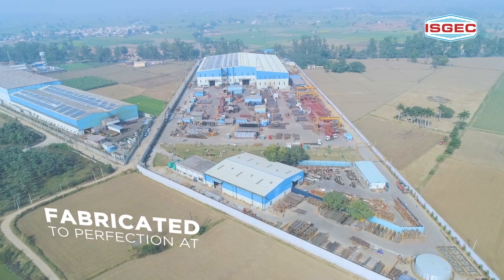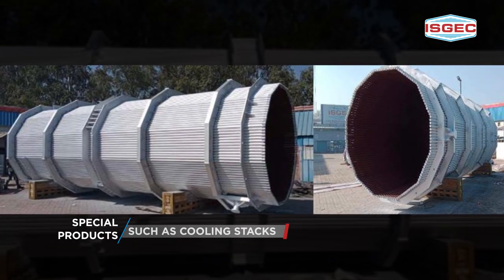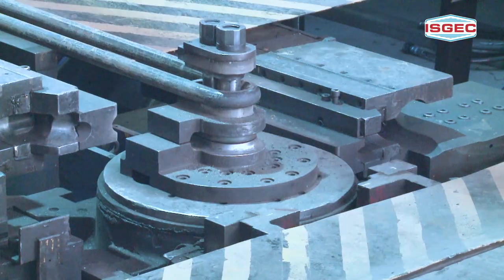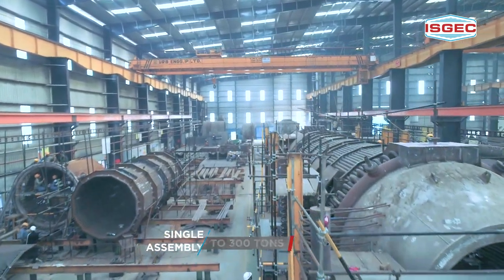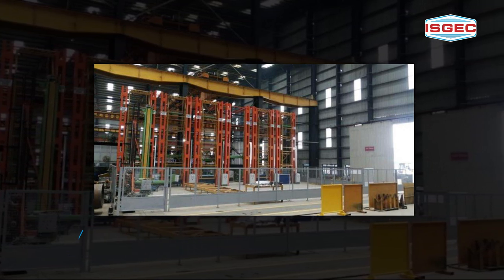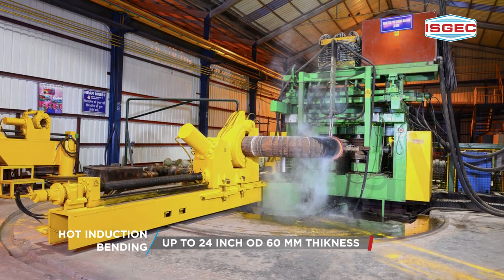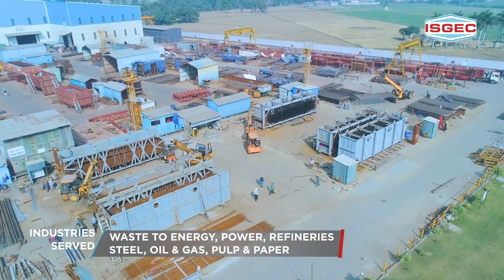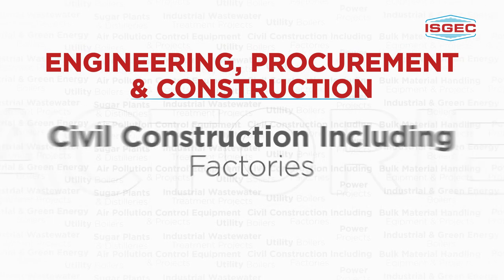Isgec Heavy Engineering | Boiler Manufacturing and Piping | Rattangarh | Yamunanagar | Haryana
Isgec Heavy Engineering Ltd. is an 90 years old, diversified global engineering company. The company's range of products includes Process Equipment, EPC Power Plants, Boilers, Sugar Plants & Machinery, Air Pollution Control Equipment, Presses, Castings, Contract Manufacturing and Trading. Isgec has customers across more than 91 countries and caters to a number of sectors including Power, Oil & Gas, Sugar, Fertilizer, Steel, Cement, Automobile and Chemical. Isgec has its manufacturing operations across Yamunanagar, Rattangarh, Dahej, Bawal & Muzaffarnagar, with offices in Noida, Pune, Chennai, Mumbai & Kolkata in India. Isgec has international offices in North America (California, USA) and Germany (Dsseldorf).

Isgec Rattangarh Plant (Boiler Manufacturing and Piping)
Infrastructure of Rattangarh Plant
Total plant area: 35814 Sq. meters
Covered plant area: 18664 Sq. meters
Production capacity: 12000 MT/annum
Heavy duty EOT cranes : 14

Isgec Yamunanagar Plant
Infrastructure of Plant
Lifting Capacity : Crane capacity- 200 MT (Hydraulic Lifting arrangement for heavier loads)

Follow Isgec Heavy Engineering for more updates.